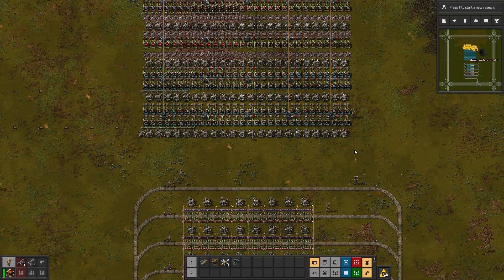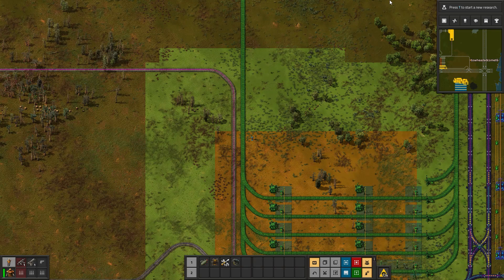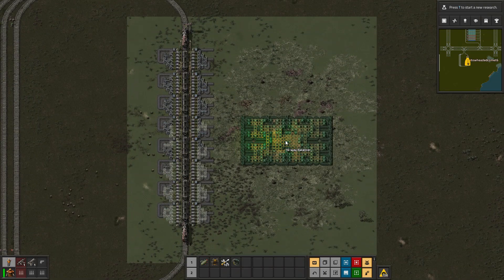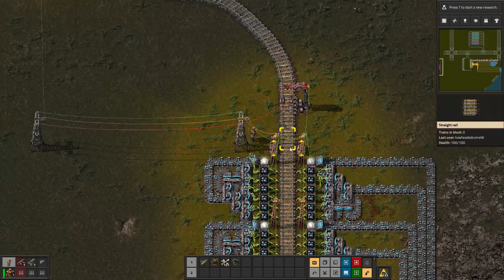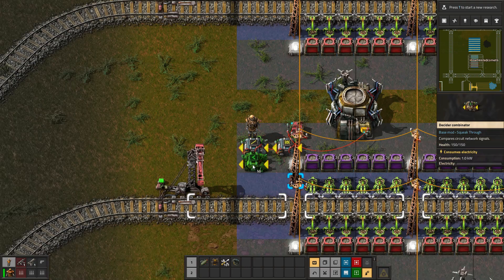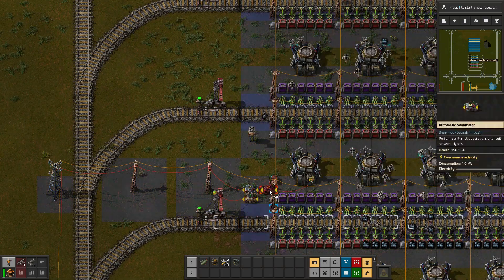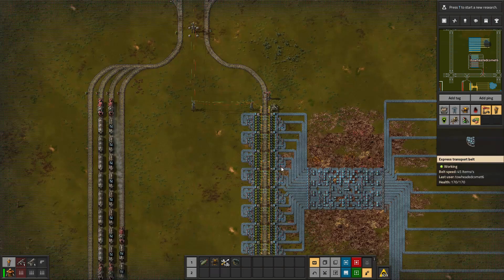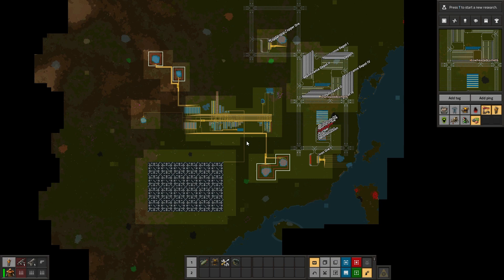Factorio Odyssey Series: Ep. 15 - LTN In Vanilla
Welcome to the 15th episode in my Odyssey series. As the title suggests, this series will be a journey from humble beginnings of a nano-base to the bustling network of a giga-base.

In this episode I show how to implement a vanilla version of the old LTN mod using the new train limit.

(find the thumb and click it to get in)

Mods:
squeak through

Blueprints:
Check the Factorio text channel in my Discord server for all current blueprints